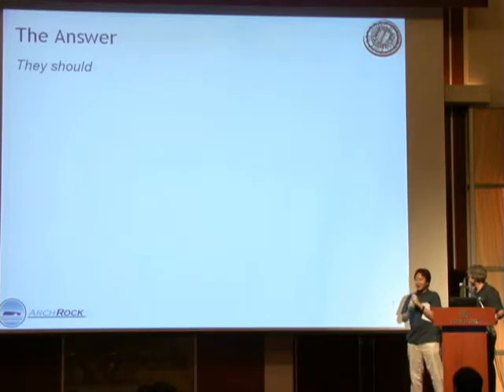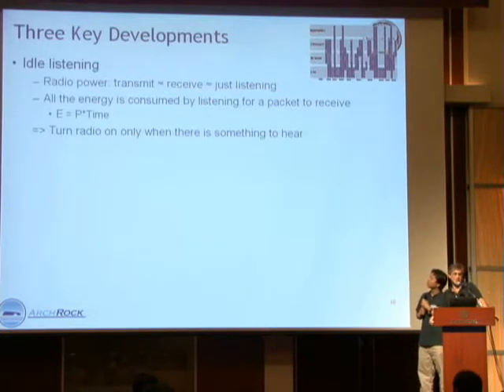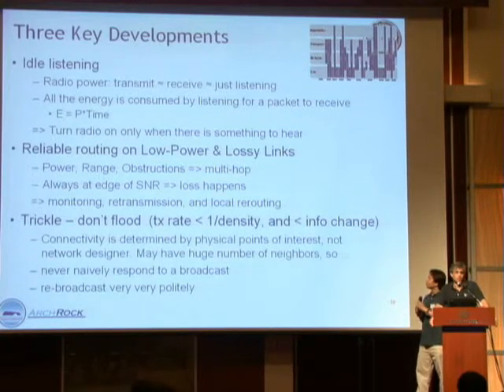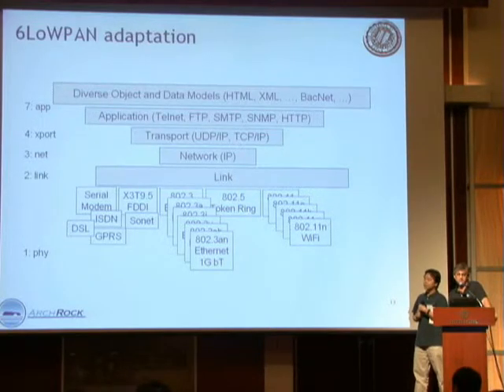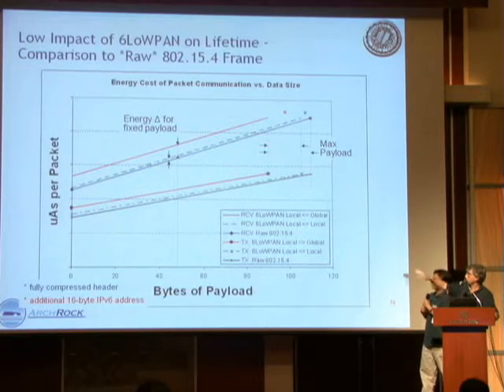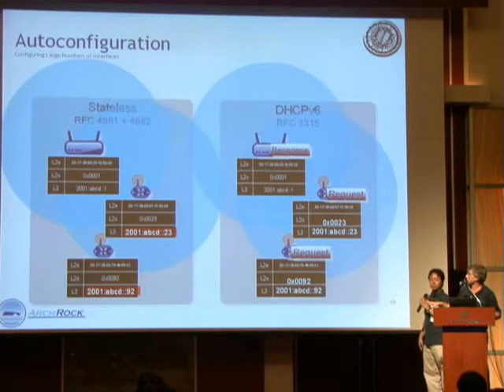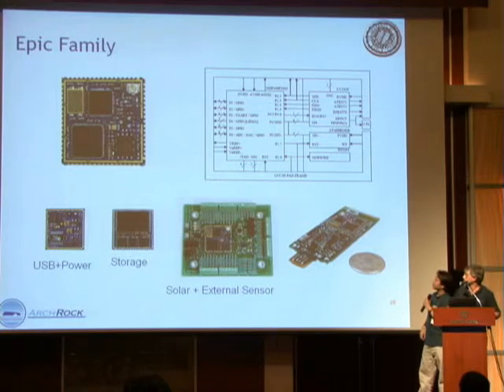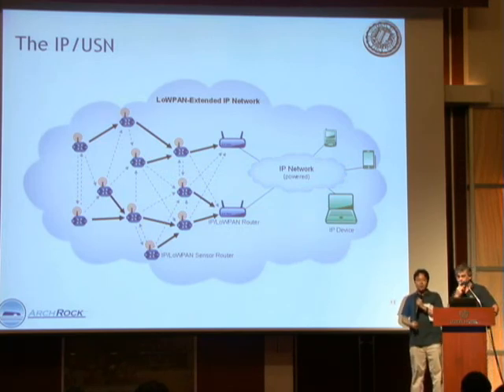(Talk) Next Tier of The Internet - David Culler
Key note - TinyOS
The next Tier of the Internet
David Culler,  UC Berkeley, Computer Science

Seoul, Korea
TinyOS Workshop
2008, 7, 07